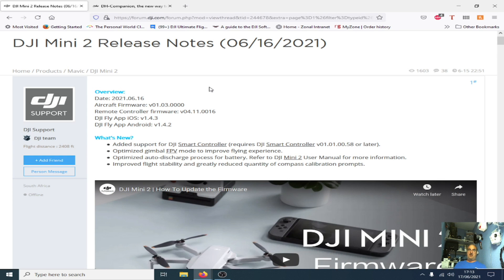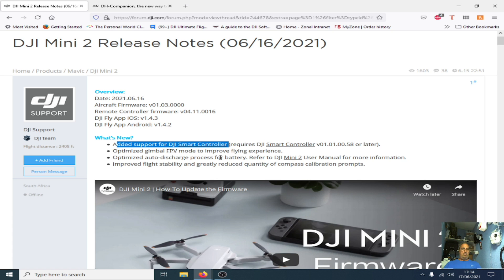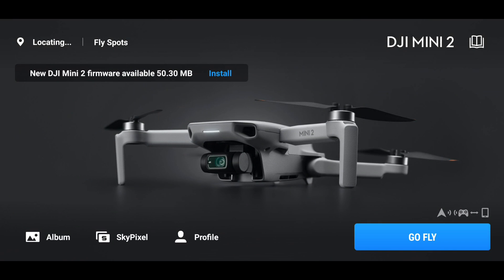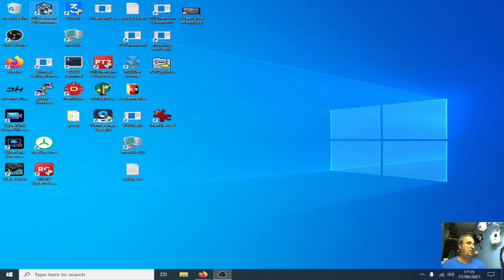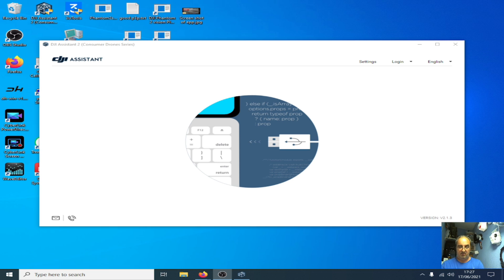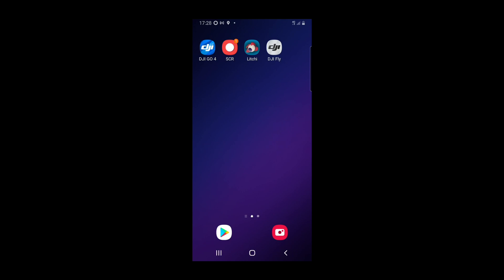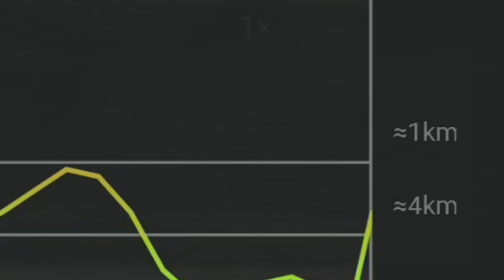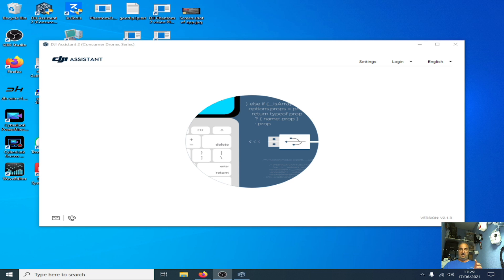Does new Mini 2 FW affect DH App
Did DJI get wise to the FCC hack and try to prevent it with new FW, check out the video to find out.

If you like my videos then consider buying me a coffee